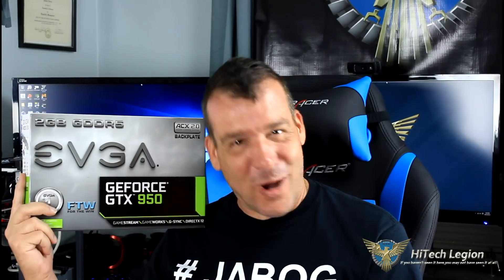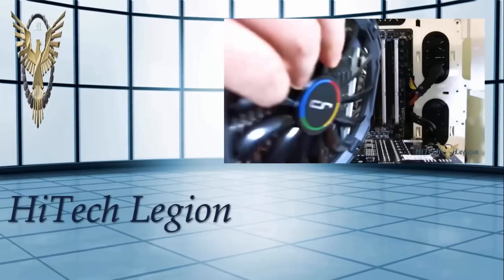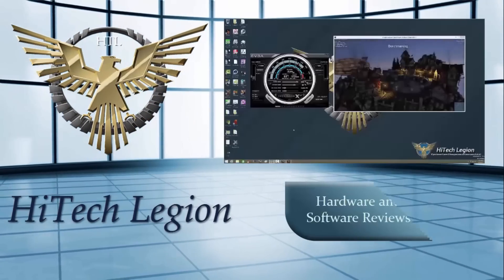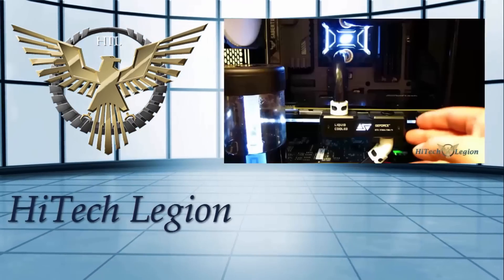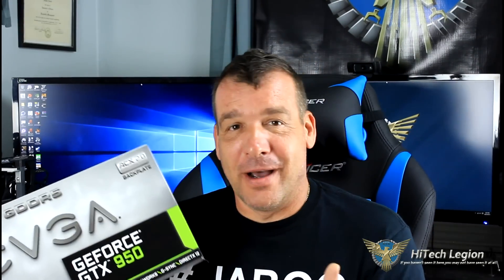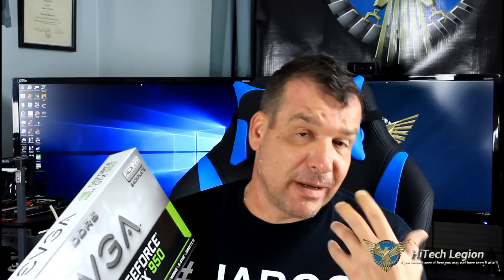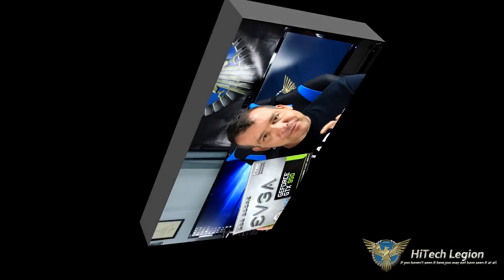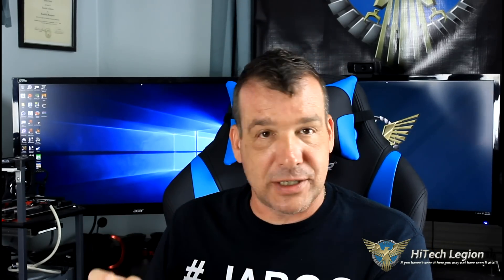EVGA GeForce GTX 950 FTW vs AMD R9 370 Review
The EVGA GeForce GTX 950 FTW is factory overclocked with a base clock of 1203 MHz and a boost clock of 1405 MHz, yes that is straight out of the box. Other features include a back plate, ACX 2.0 (Dual Fan) cooling, Dual BIOS, a 6 + 2 power supply, 3x Display Port connections, 1x HDMI and one DVI.

The card is powered be 1x 8 pin power connector and requires at least a 350W system power supply. On the GPU end the EVGA GeForce GTX 950 FTW contains the NVIDIA Maxwell GM206 GPU which has 2 graphics processing clusters, 6 streaming multiprocessors, 768 CUDA cores, 48 texture units, 32 ROP units, 2GB of GDDR5 memory at 6600MHz with a 128-bit interface. TDP is 90W and the cards thermal threshold is 92C.

2015 HiTechLegion.com